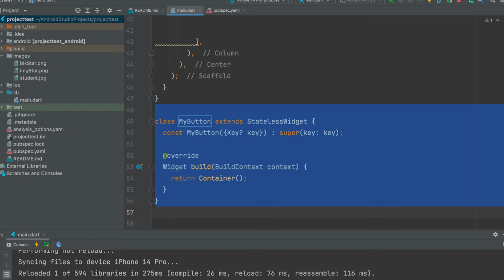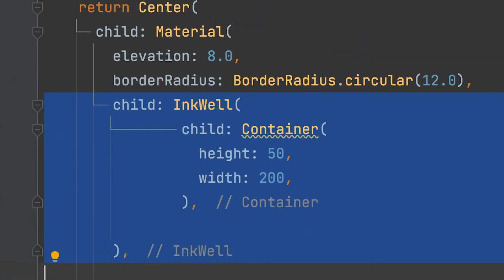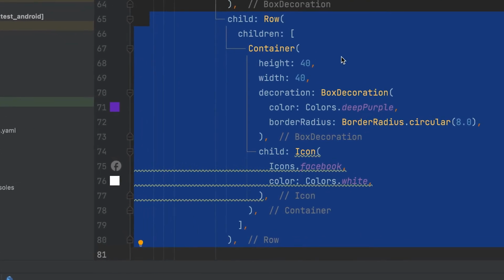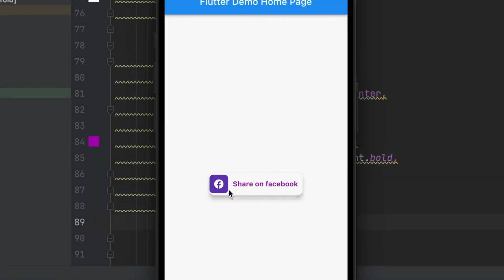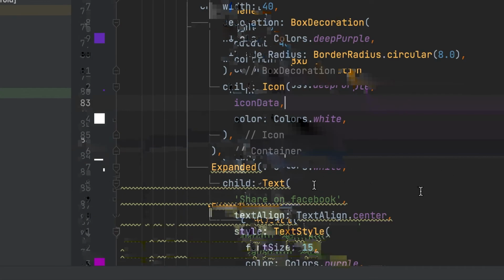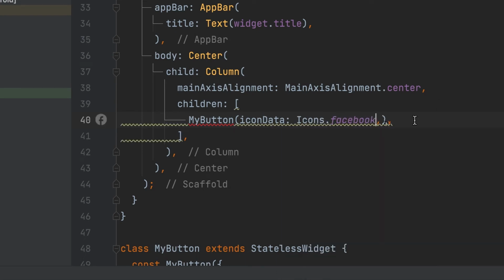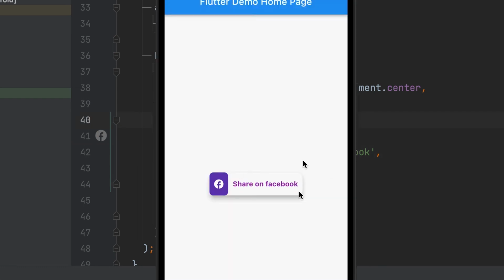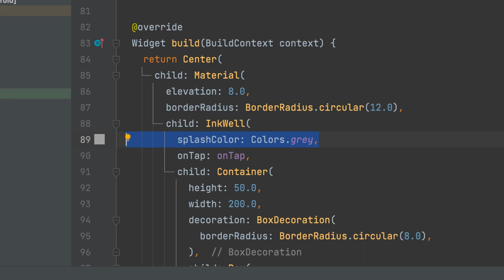Create Reusable Custom Button in Flutter | Flutter Dart Tutorials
Create Custom Widget in Flutter .
0:05 Create Stateless Widget.
0:19 Create Button
2:26 Use The Created Button

This Flutter Dart tutorial covers how to create a reusable custom button in Flutter. By building a custom button widget, you can easily apply consistent styles and functionality throughout your app. This video shows you how to create a button widget from scratch, customize its appearance and behavior, and use it in your app. With reusable custom buttons, you can save time and streamline your app development process.